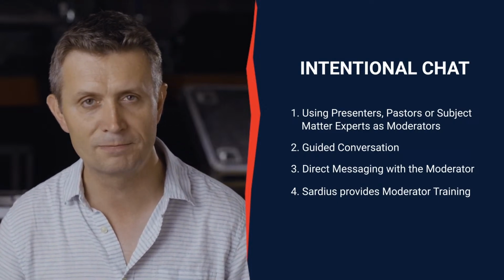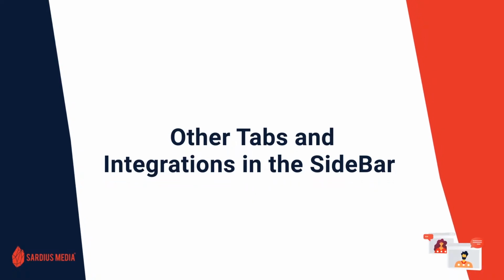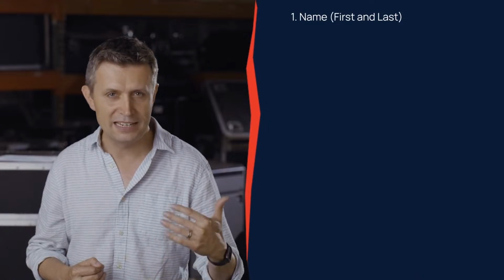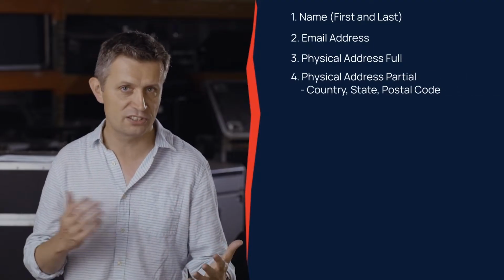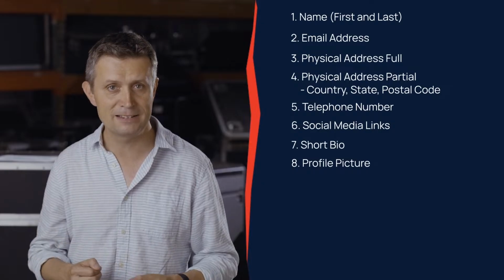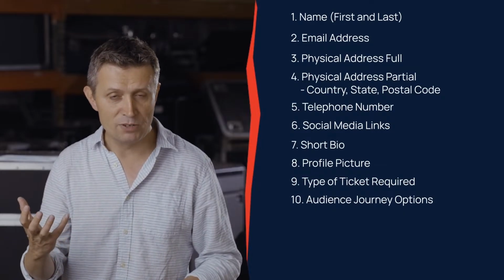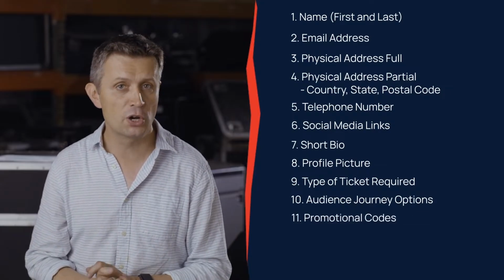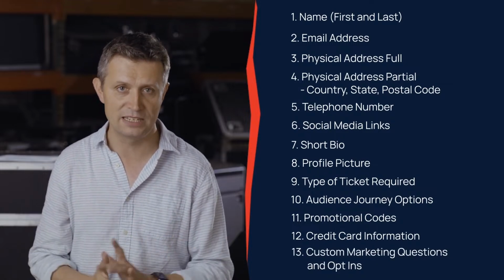(test) Joel Osteen LIVE | Lakewood Church Service | Sunday 11am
Wherever you are, there is beauty in this moment. It may look like an ordinary day, but God is working behind the scenes.

In this Sunday service from April 19, 2026, join us for worship and a hope-filled message from Joel. Enjoy the blessings you can see right now while God takes care of all the ones still out of view.

"This is the day that the LORD has made; let us rejoice and be glad in it." —Psalm 118:24, ESV

WHAT INSPIRED YOU THE MOST FROM TODAY’S SERVICE?
Send us a note or 10–15 second video clip letting us know!

IMPORTANT INSTRUCTIONS to make your video look and sound great:
1.        Turn your phone sideways (landscape mode).
2.        Record in a well-lit area (ie. in front of a window, in a room that gets plenty of sunlight).
3.        If you have ear buds, please use them, as they will improve the audio quality. If you don’t have ear buds, that’s fine, but please be sure to project your voice.

*By submitting your story or video, you are allowing Lakewood Church to use it in our preshow, service, social media, and other outreach and communication channels.

What dream or vision has God given you? Write it here on our Online Vision Wall

God is with us through everything.

Thank you for joining us on YouTube. We hope this service renews your hope and speaks to your heart. We love you!

Thank you for your generosity!